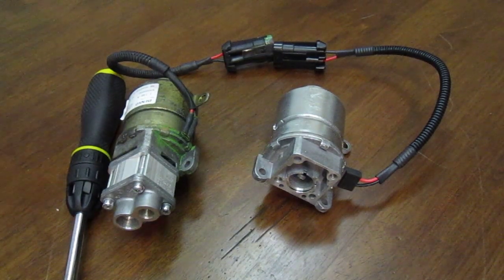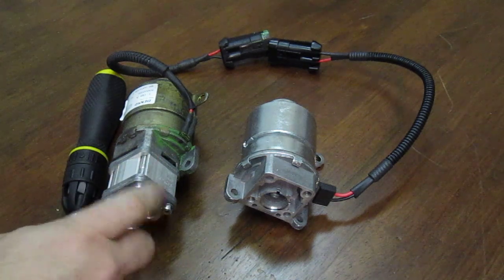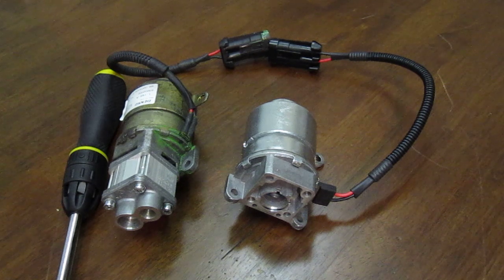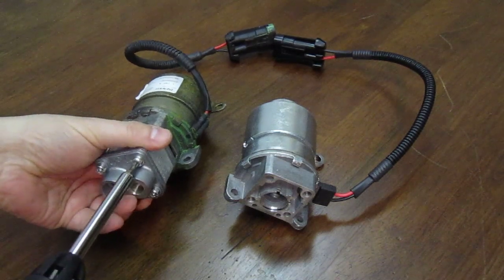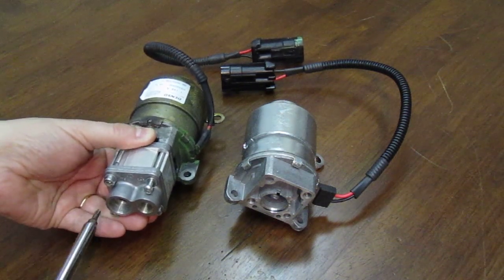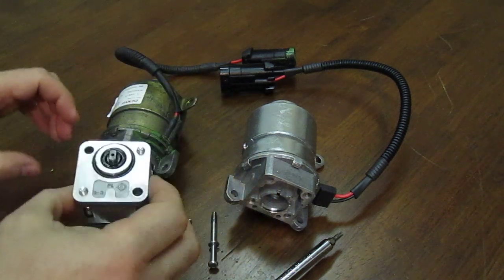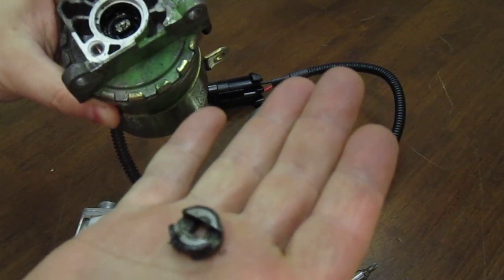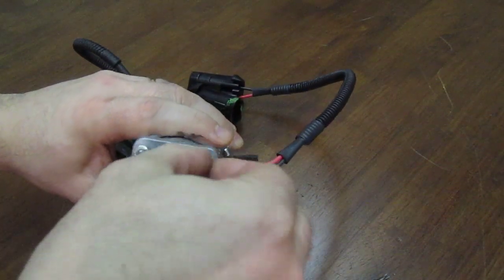How to change the electric motor in a F1 hydraulic pump used in Ferrari 360 and Maserati cars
In this episode, I demonstrate how to change the electric motor in a F1 hydraulic pump used in Ferrari 360 and Maserati cars.